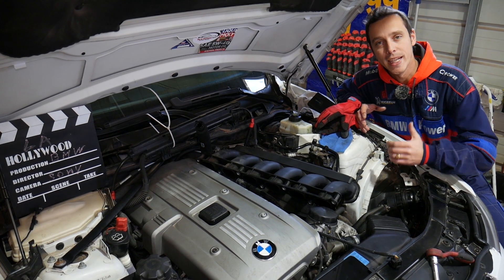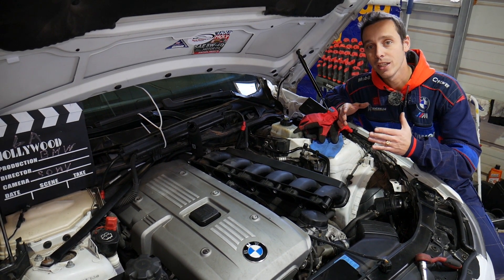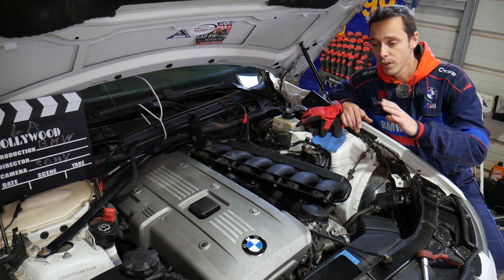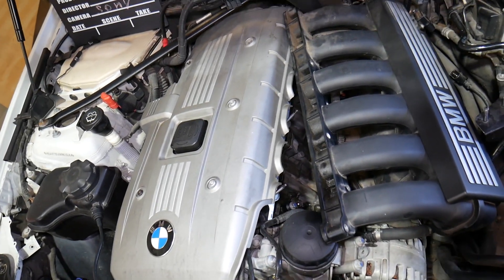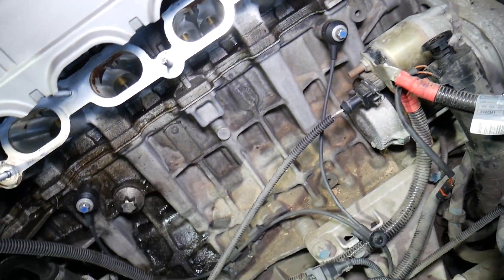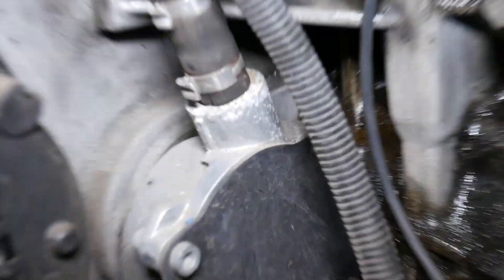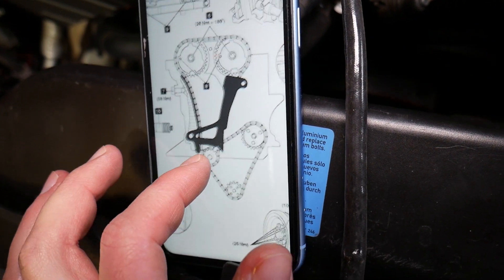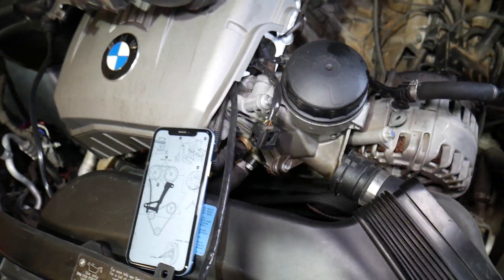BMW 7 SERIES BRAKE VACUUM PUMP LOCATION REPLACEMENT EXPLAINED E65 E66 F01 730I 740I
If you have BMW 7 series E65, E66, F01 with 6 cylinder engine and you are trying to find where your brake vacuum pump is located and what needs to be done to get to the brake vacuum pump in order to remove and replace the brake vacuum pump we will explain all that in this video. We demonstrated where the brake vacuum pump is located and what needs to be done to replace the brake vacuum pump on N52 6 cylinder engine but it should work for most 6 cylinder engines such as N52, N53. N54, N55.

This video may be helpful on:
2002 BMW E65 E66 F01 Brake Vacuum Pump Replacement Explained 730i 740i
2004 BMW E65 E66 F01 Brake Vacuum Pump Replacement Explained 730i 740i
2005 BMW E65 E66 F01 Brake Vacuum Pump Replacement Explained 730i 740i
2006 BMW E65 E66 F01 Brake Vacuum Pump Replacement Explained 730i 740i
2007 BMW E65 E66 F01 Brake Vacuum Pump Replacement Explained 730i 740i
2008 BMW E65 E66 F01 Brake Vacuum Pump Replacement Explained 730i 740i
2009 BMW E65 E66 F01 Brake Vacuum Pump Replacement Explained 730i 740i
2010 BMW E65 E66 F01 Brake Vacuum Pump Replacement Explained 730i 740i
2011 BMW E65 E66 F01 Brake Vacuum Pump Replacement Explained 730i 740i
2012 BMW E65 E66 F01 Brake Vacuum Pump Replacement Explained 730i 740i
2013 BMW E65 E66 F01 Brake Vacuum Pump Replacement Explained 730i 740i
2014 BMW E65 E66 F01 Brake Vacuum Pump Replacement Explained 730i 740i
2015 BMW E65 E66 F01 Brake Vacuum Pump Replacement Explained 730i 740i

► Original Vacuum Pump ( check part number)
► Vacuum Pump( check part number)
► Vacuum Pump Repair Kit( check part number)
► Vacuum Pump Tool N53, N54, N55 Engine
► Vacuum Pump Tool N51 N52 Engine

•Cameras
Panasonic Lumix FZ300

•Tripod
Polaroid 72-inch

•Microphone
Polaroid Pro Video Condenser

•Light
NEEWER 160 LED CN-160 Dimmable

•Camera
Sony HD Video Recording HDRCX405